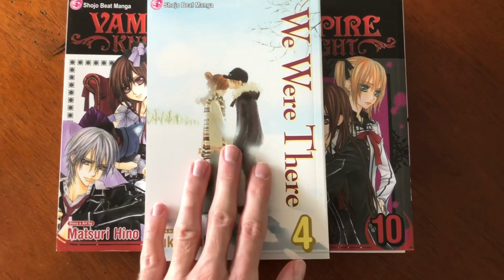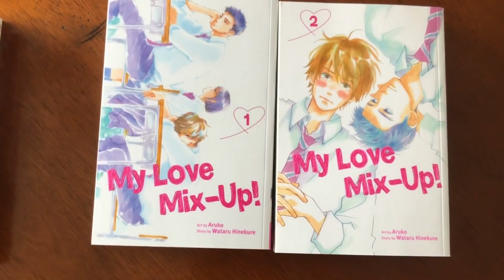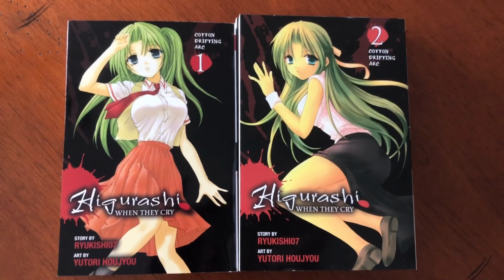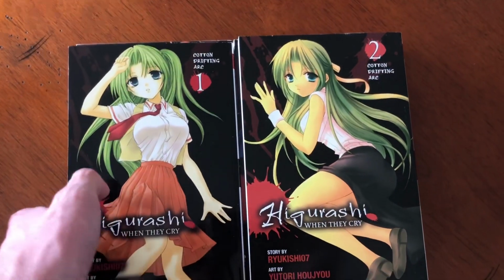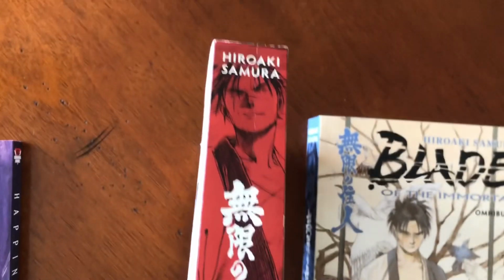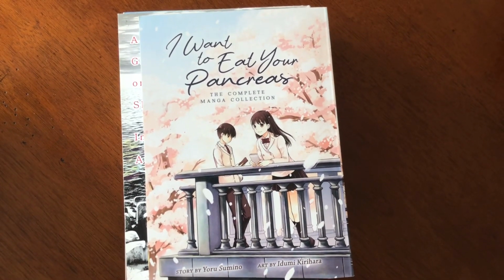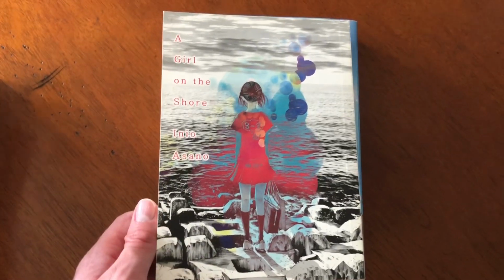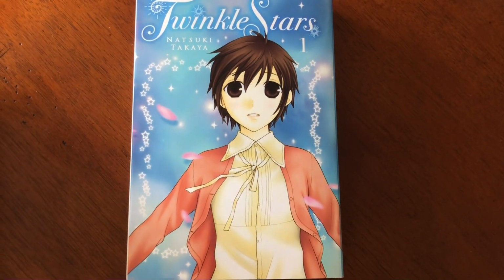Manga Haul: March 2024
Definitely let me know if you’ve read any of these series!